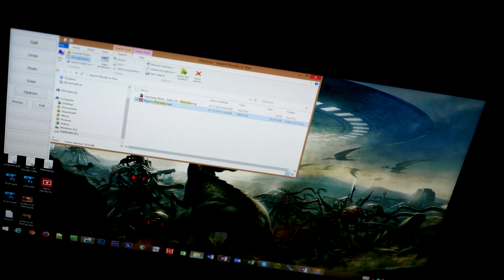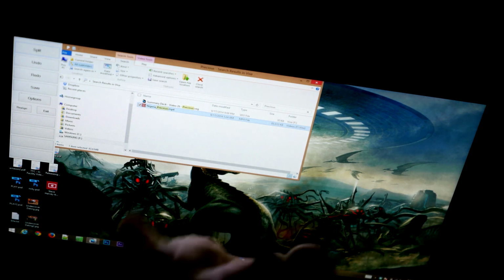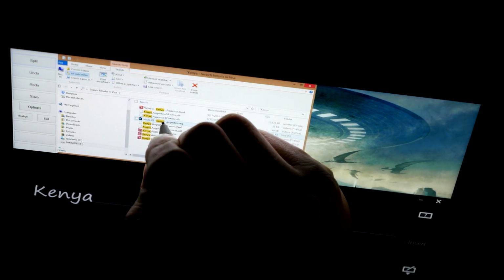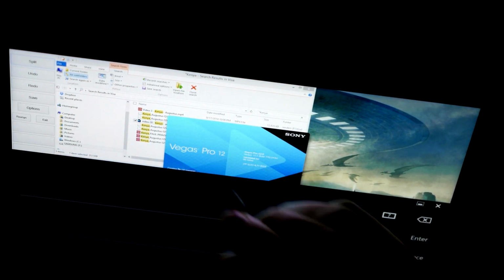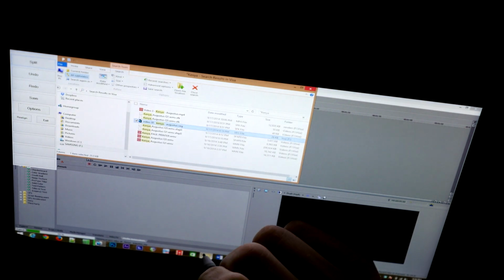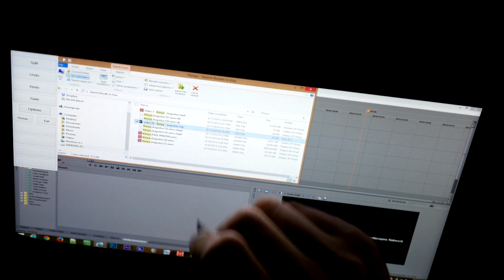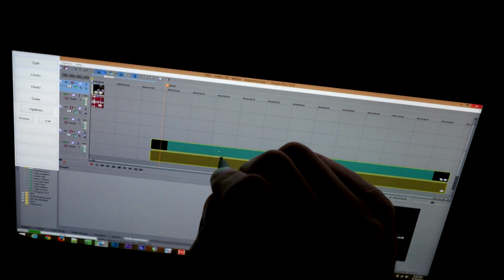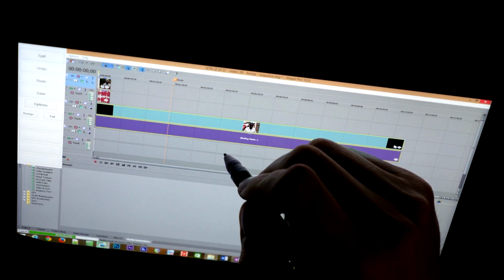Editing Video with the Surface Pro 2 and Sony Vegas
As a professional video editor, I get really sick and tired of being tied to a desk. My neck and back hurt. My wrists and fingers hurt from clicking the mouse.

The Surface Pro and the pen don't work perfectly with every program (as most weren't designed for touch), but Sony Vegas is the one NLE that I've found that somehow works extremely well with pen and touch input. I'm free from my desk!